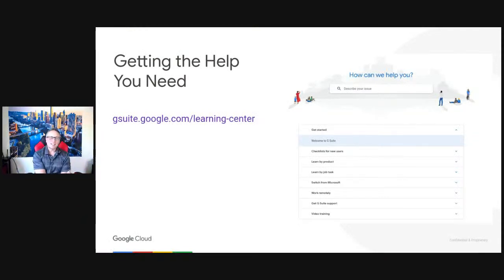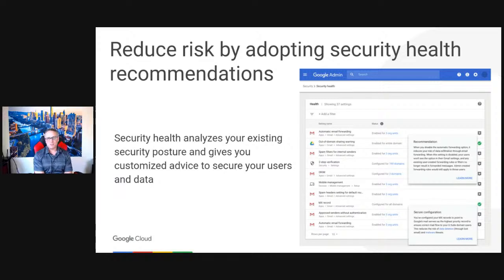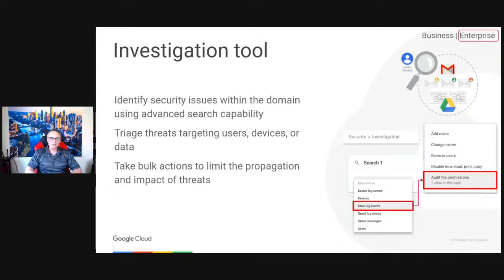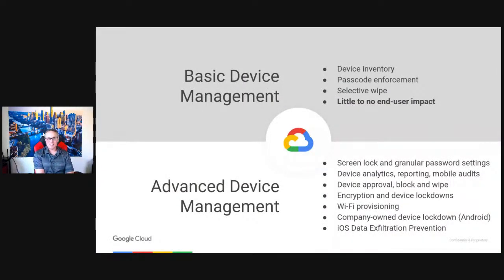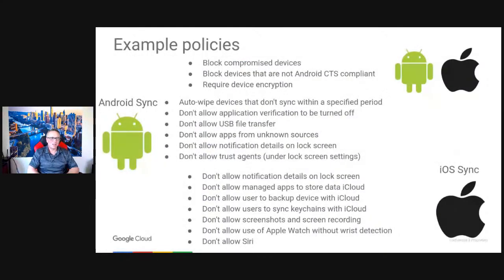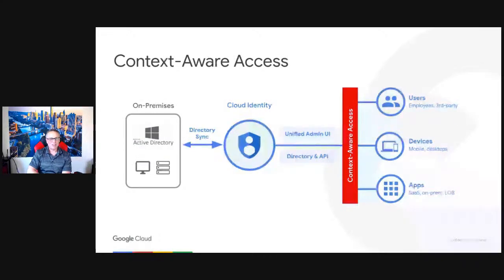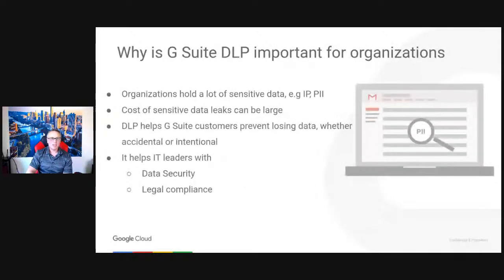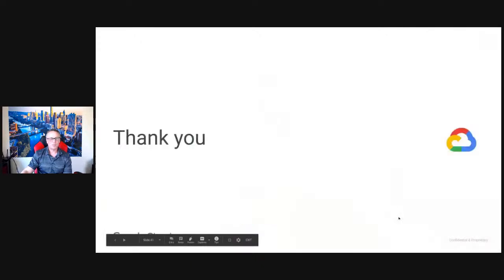Manage G Suite for Your Organization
Learn how to easily add users, manage devices, and configure security and settings so your data stays safe.